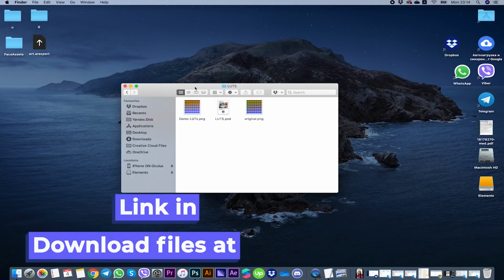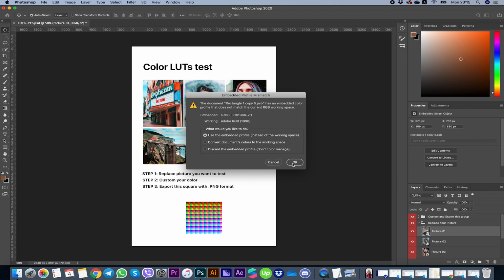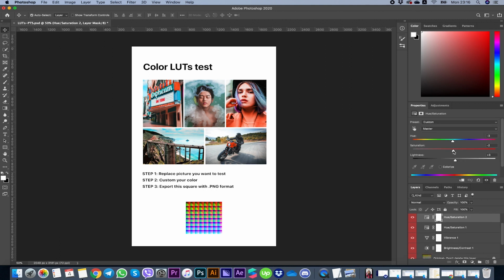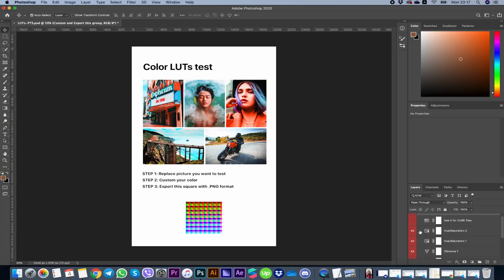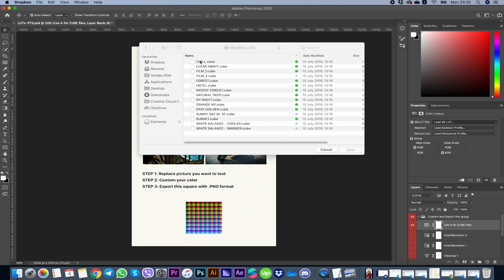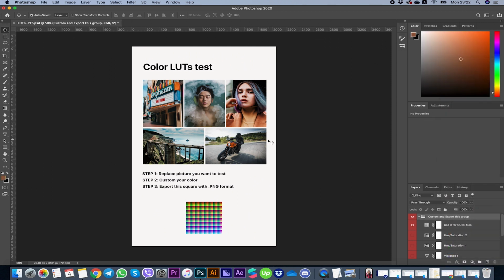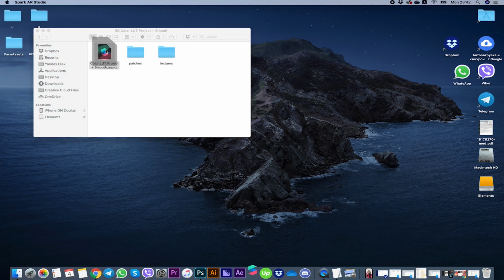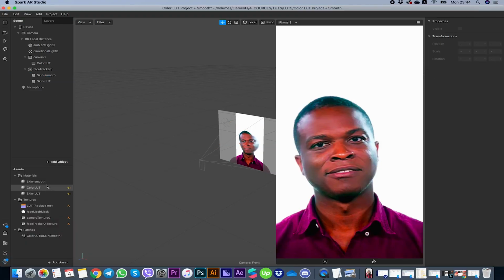Color LUT Instagram Filter in Spark AR Studio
Create your own Instagram or Facebook filter with my course "Spark AR Studio for Beginners". It's a World's #1 biggest course about Spark AR Studio with over 7000 students

In 4 minutes, you will learn how to make your own Instagram or Facebook filter with Color LUT or Color correction filter in Spark AR Studio.

No-Copyright Music from my videos on Epidemic Sounds! All the songs I'm using are from here, the first month for free